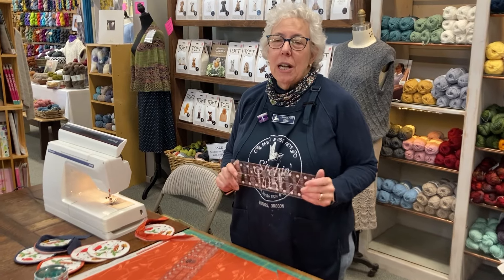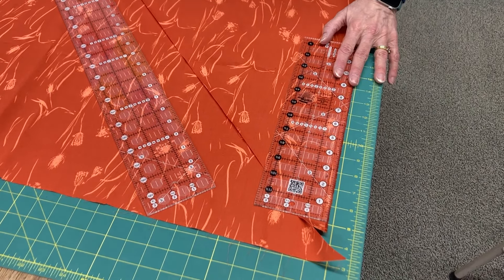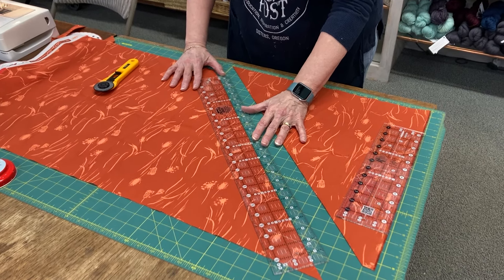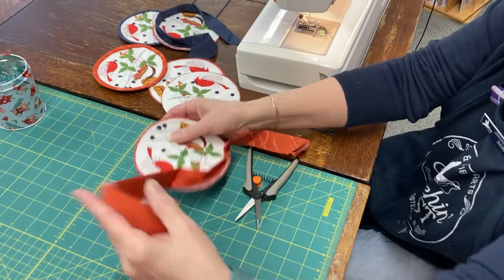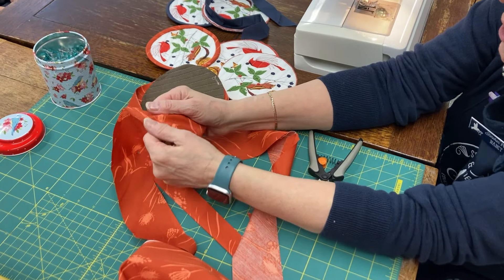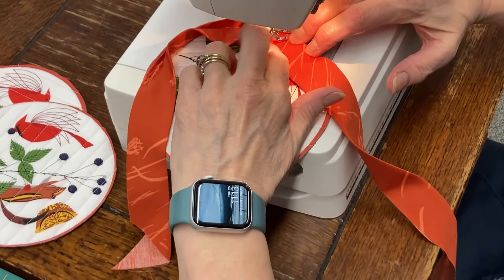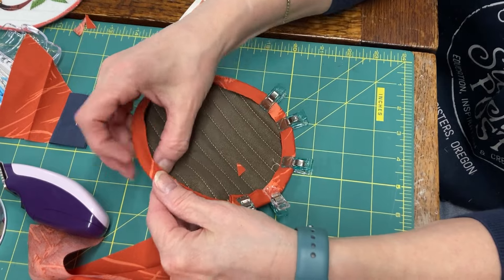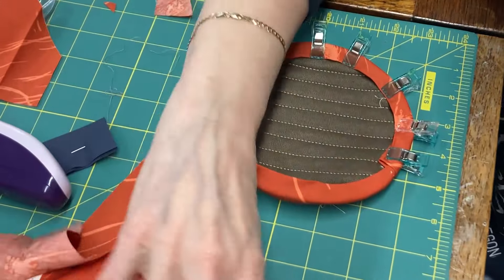How to Make Bias Binding and Hand Stitch Binding to a Quilt